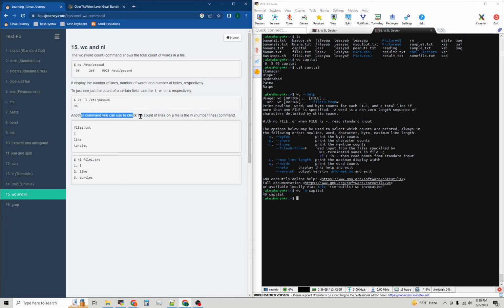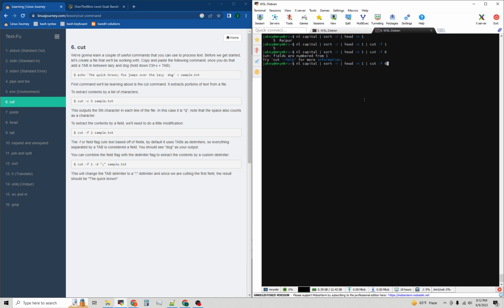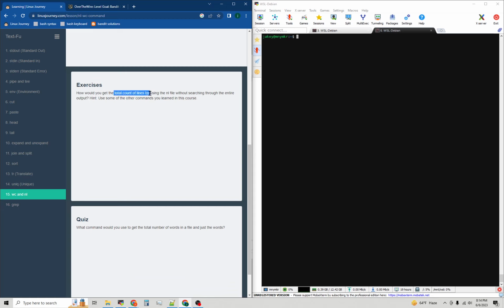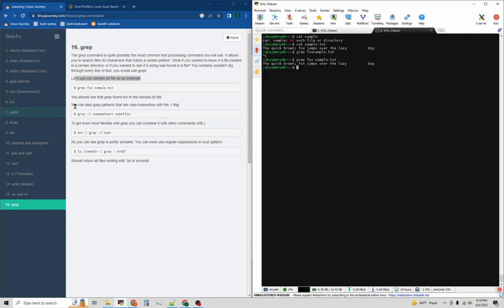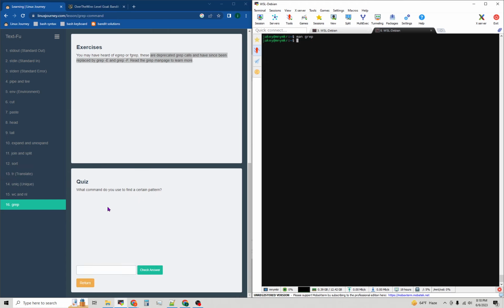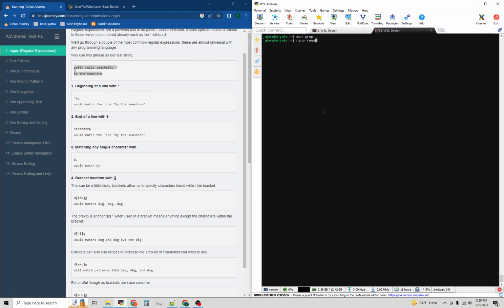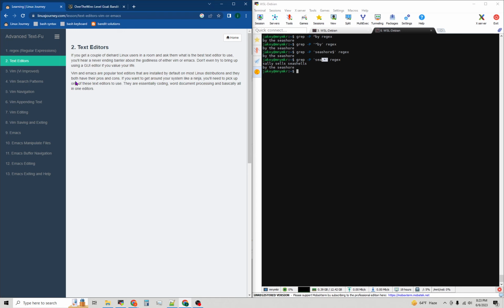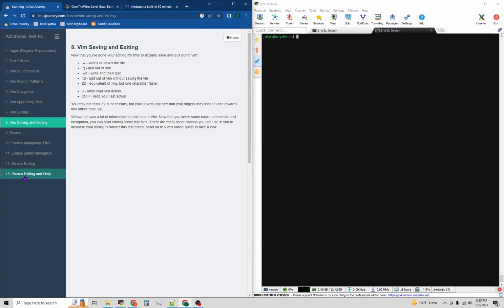linux journey - textfu 5